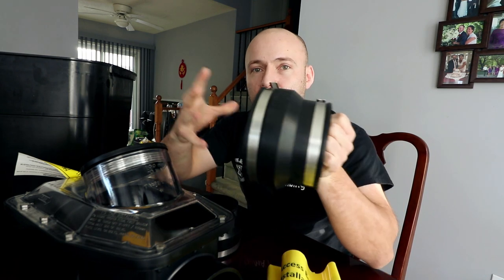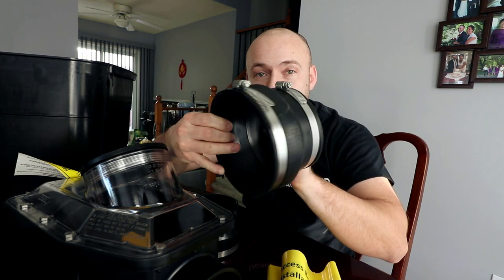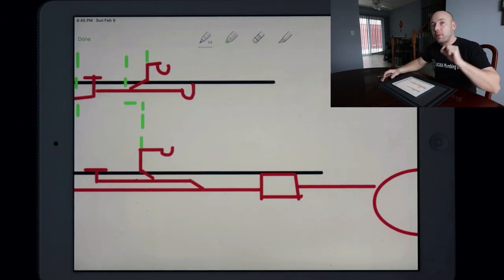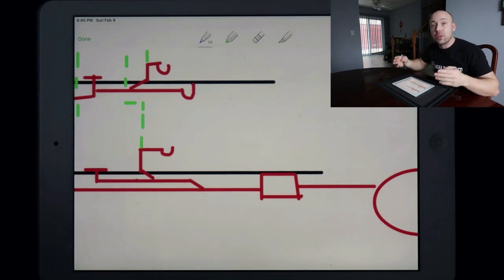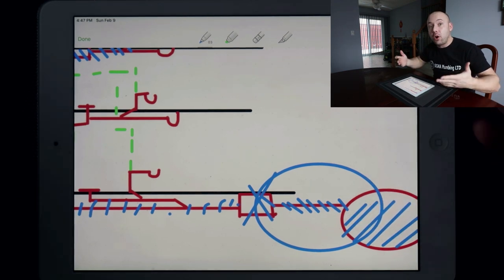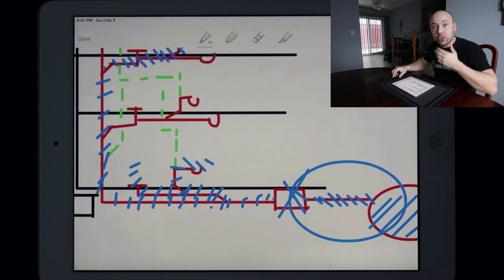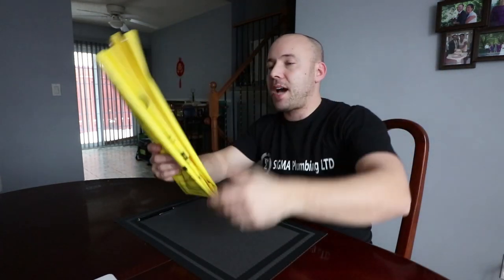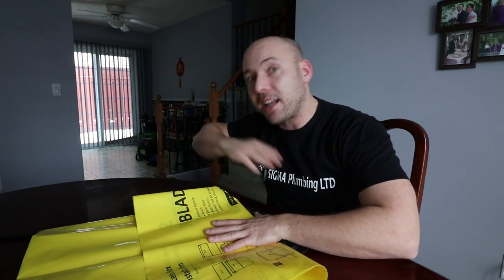A Day In The Life Of A Plumber | Plumbing Backwater Valve Installation | Vlog 69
Peeps! In this A Day In The Life Of A Plumber 69 we do plumbing for a backwater valve! Enjoy!

Snapchat kennymolotov